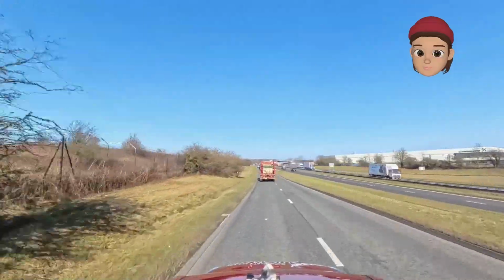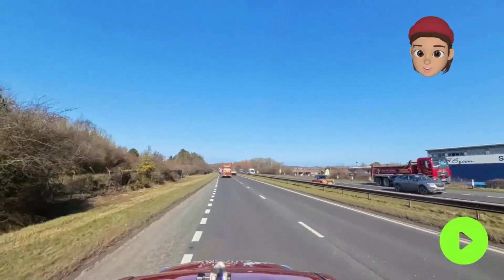Sunderland Spirals Route 3 A1231West to A19 North Herrington Driving School 2025 Edition